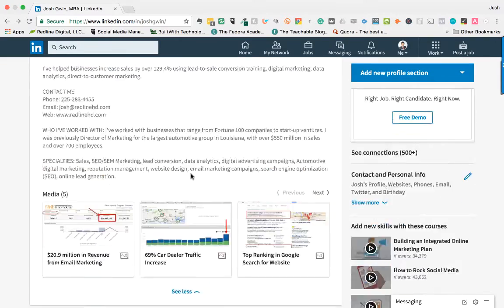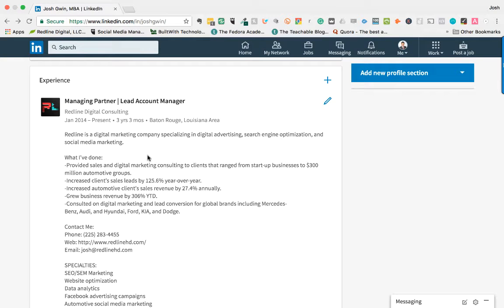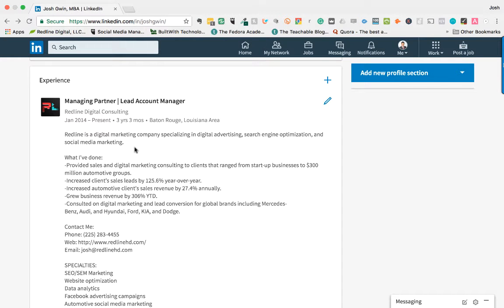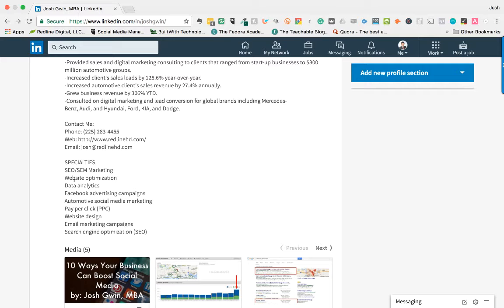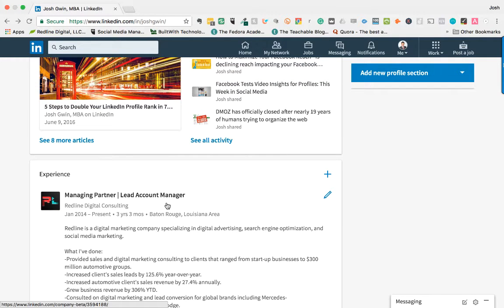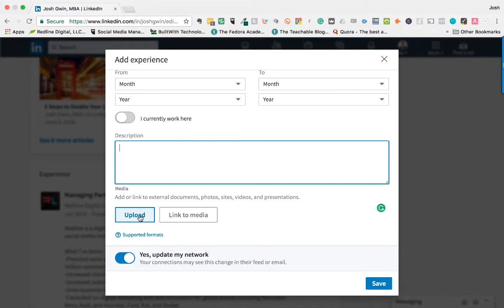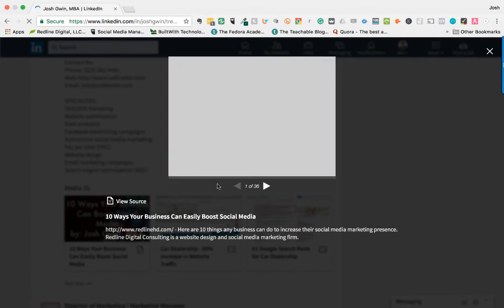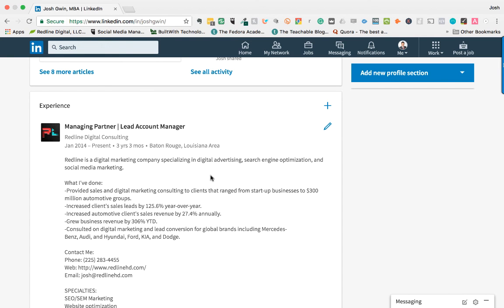LinkedIn Profile Tips 2017 - Editing Your Work Experience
- Check out my course LinkedIn Blueprint 2017 where I teach the exact steps to get an awesome LinkedIn profile in 2017. It’s been completely updated with the latest LinkedIn changes for 2017.

- Enroll for Free in my online school where we teach students about social media marketing and website design to help them do awesome at work.